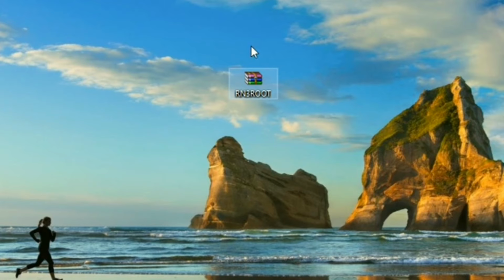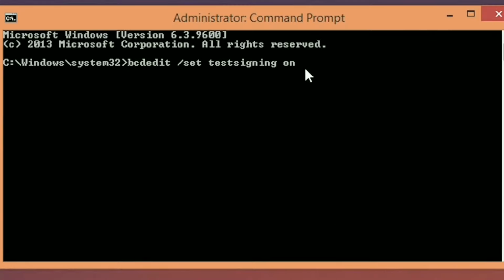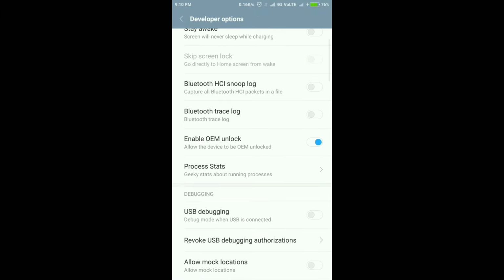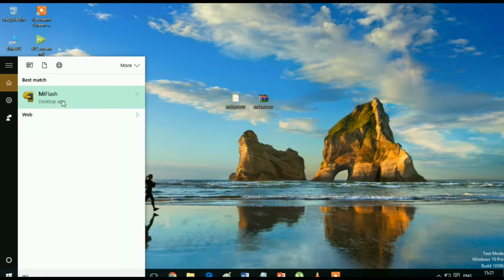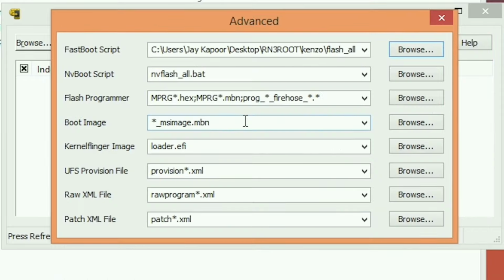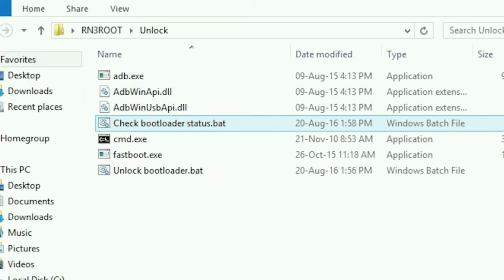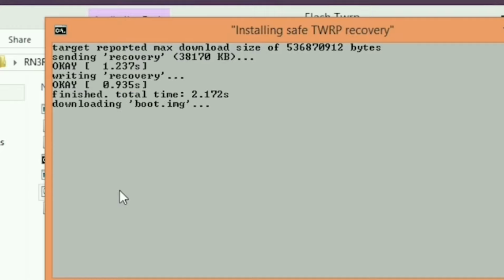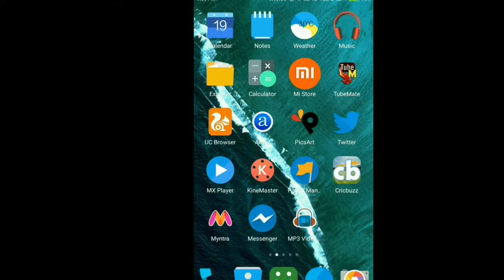Root Xiaomi RedMi Note 3 (SD 650) Easily | Install TWRP recovery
This tutorial is about rooting RedMi Note 3 ealily. No need to ask permission from Xiomi to unlock bootloader.

Command to copy: bcdedit /set testsigning on